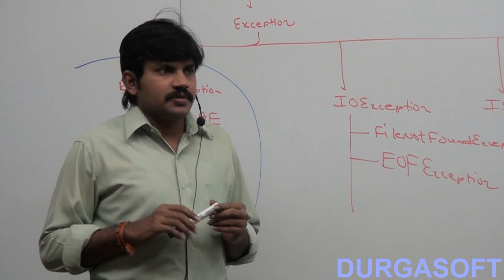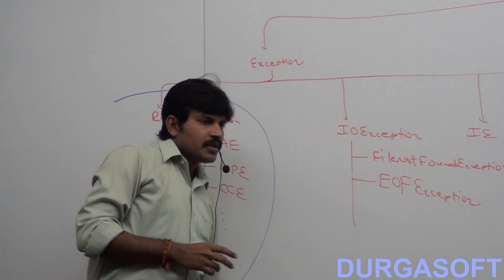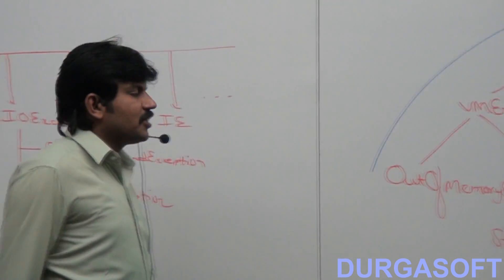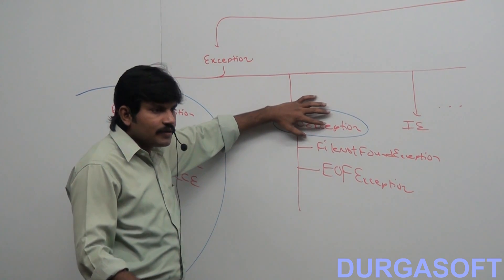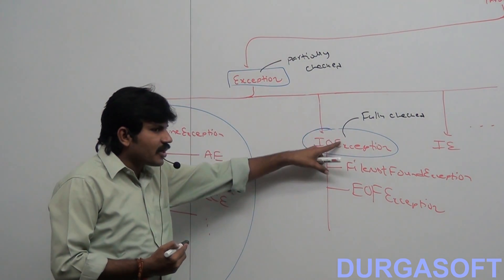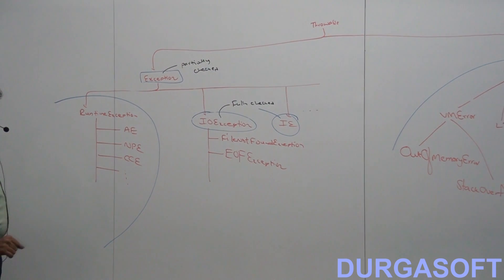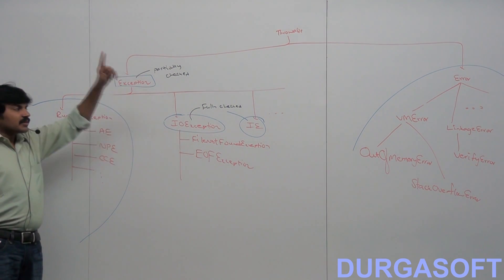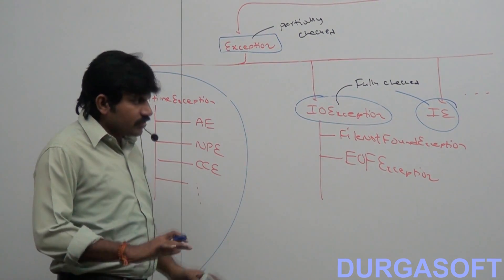Differences between fully checked exceptions and partially checked exceptions